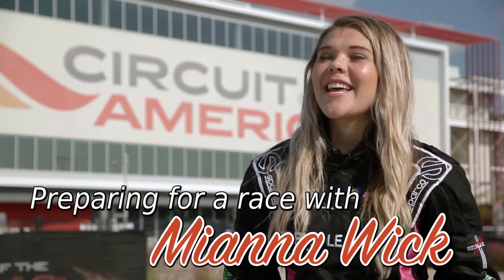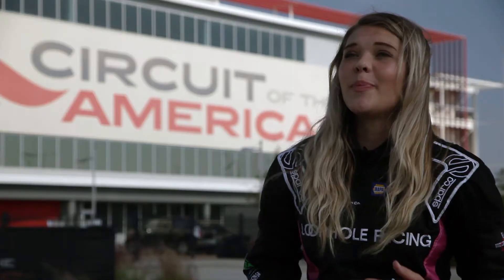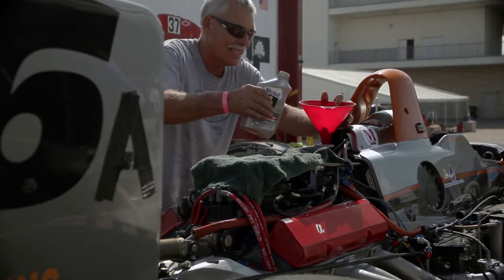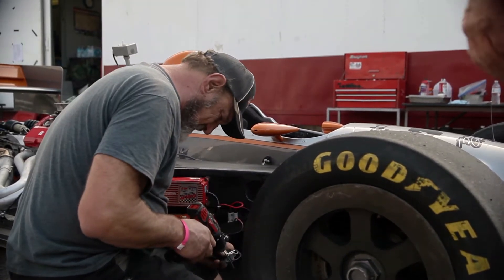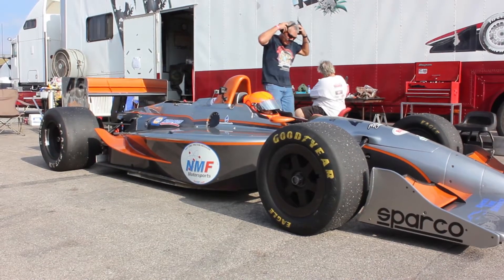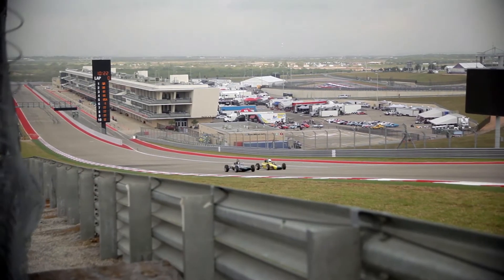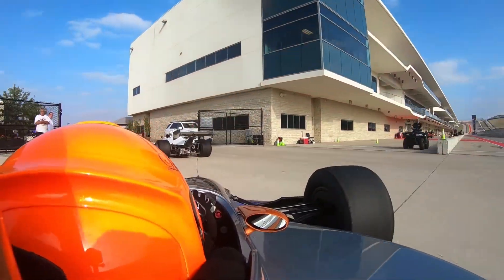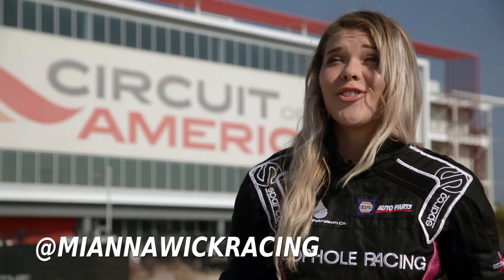Preparing for a race with IndyCar Driver Mianna Wick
ABOUT NMF IONIC FRICTION REDUCER

NMF reduces wear, improves efficiency, and cleans parts. Extended oil change intervals are possible.  It is for 2-stroke, alcohol, gasoline, and diesel vehicles.
Apply to engine • fuel • hydraulics • transmission • differentials • hubs • power steering • greased joints • gears.

Questions?  We're a small business and cherish our personal relationship with customers.

Joe Lehnerd
Lieutenant Colonel (retired), U.S. Air Force
Owner, GoNMF